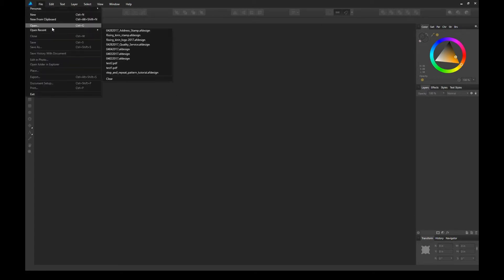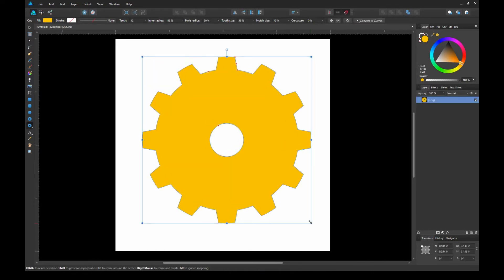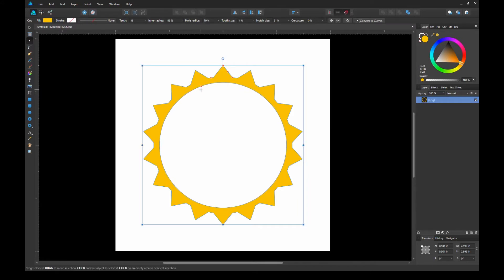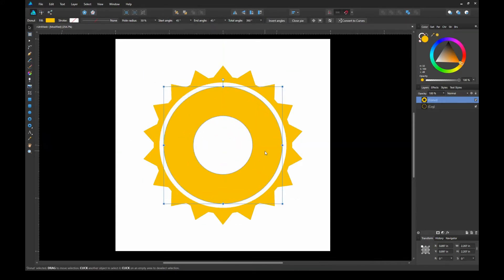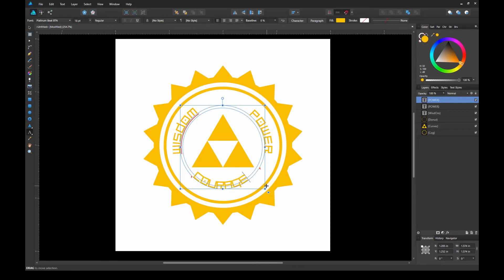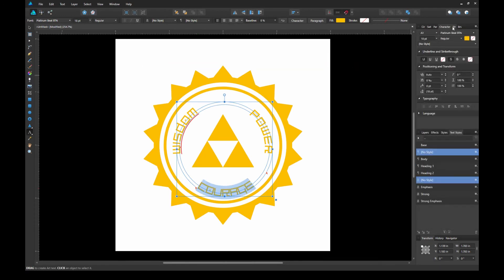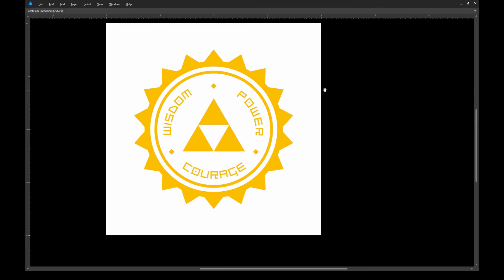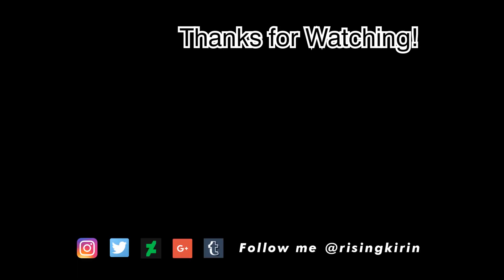[Tutorial] How to create a T-Shirt/Seal Design in Affinity Designer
Hi Everyone,

 In this video, we're going to learn how to create a t-shirt/seal design using Affinity Designer. We'll go over the basics of using the geometry function, shape tools, and touch base on text properties.

For cool graphic design resources such as the t-shirt mockup on the video intro, check out graphicgoogle.com